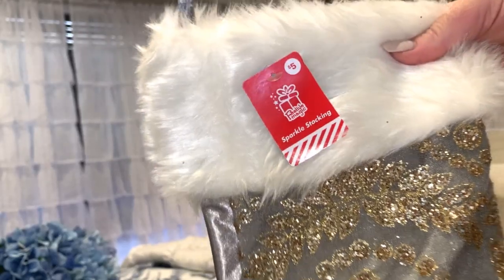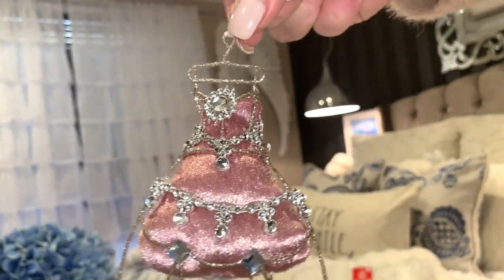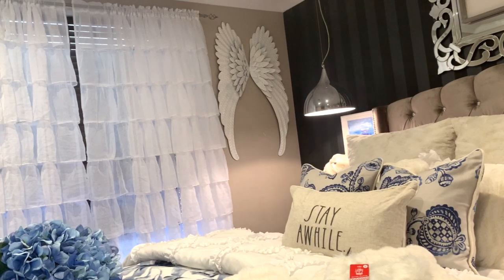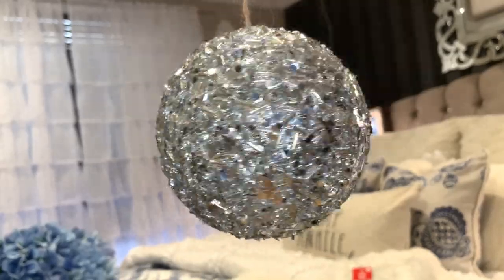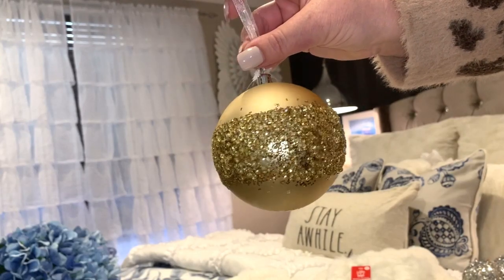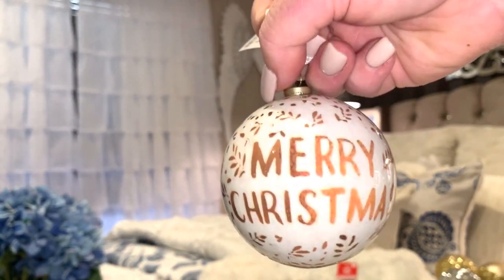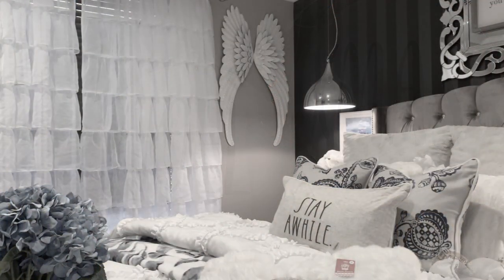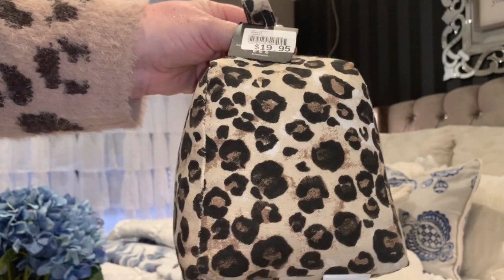SPARKLY GLAM CHRISTMAS DECOR HAUL | BIG W AUSTRALIA | CHELLESGLAMHOME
HI EVERYONE

IN TODAYS VIDEO IM SHARING MY VERY FIRST christmaswithchelle VIDEO
WHERE I AM SHARING A SPARKLY GLAM CHRISTMAS DECOR HAUL
FROM BIG W AUSTRALIA

Love Chelle
xoxo